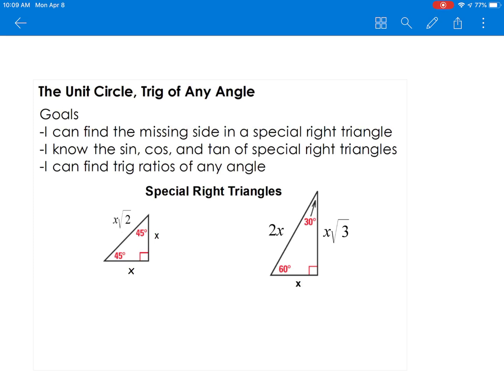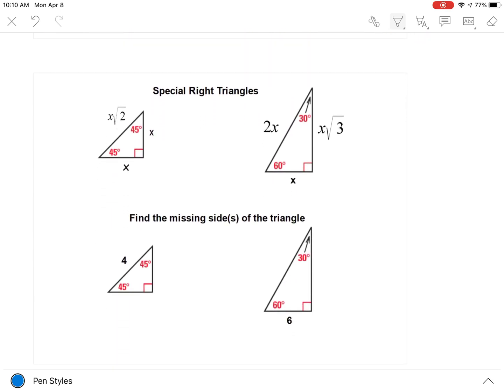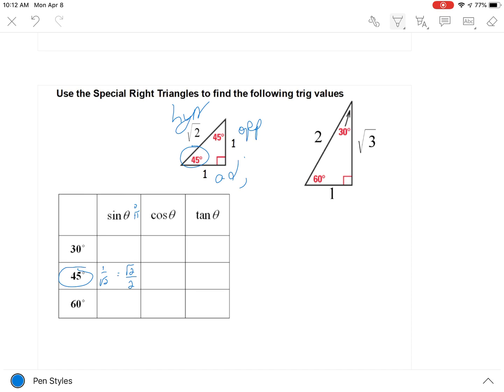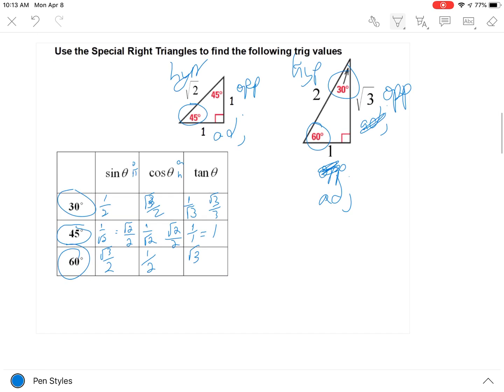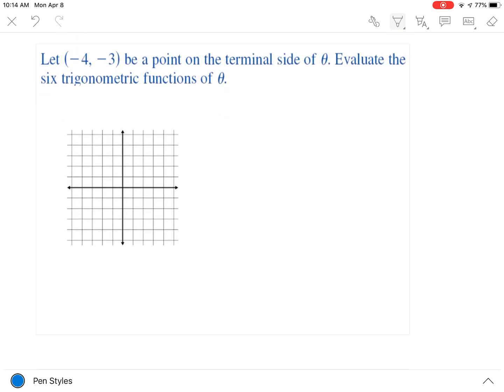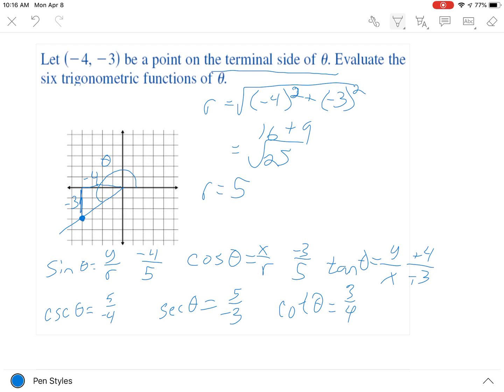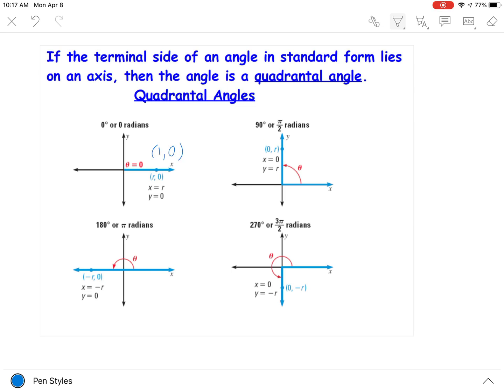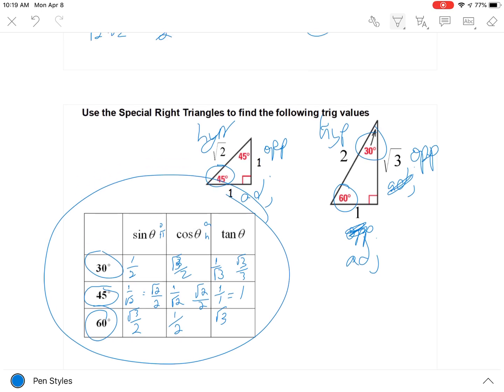U11S3 Day 1 The Unit Circle Trig of Any Angle